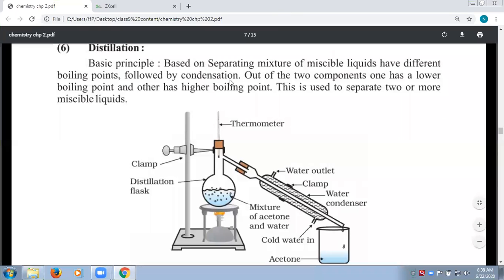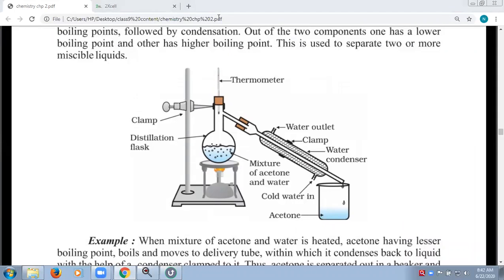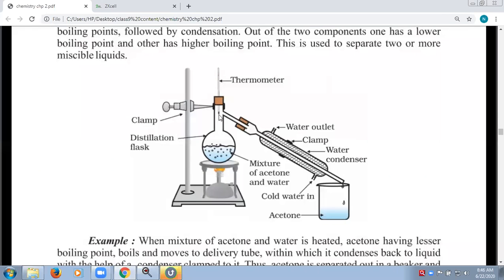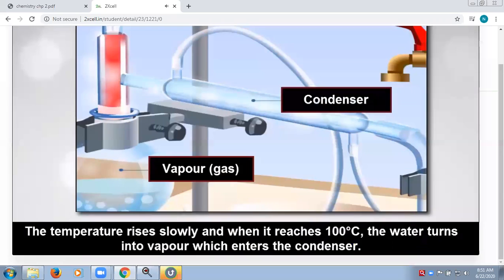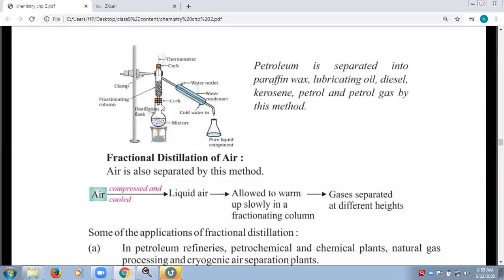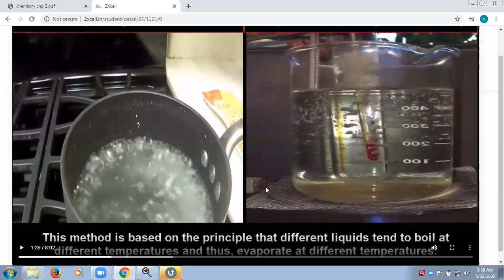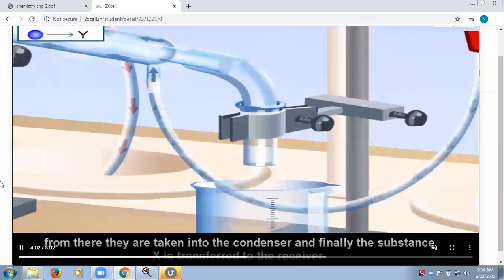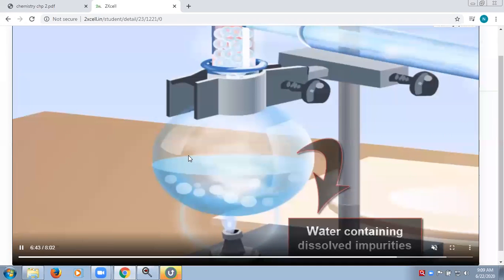Is matter around us pure, class - 9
Distillation and Fractional Distillation